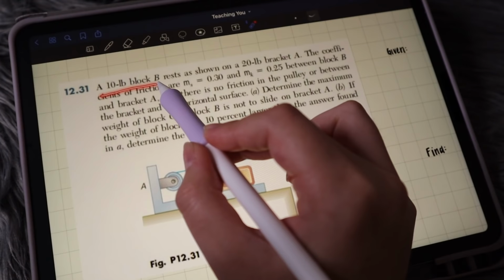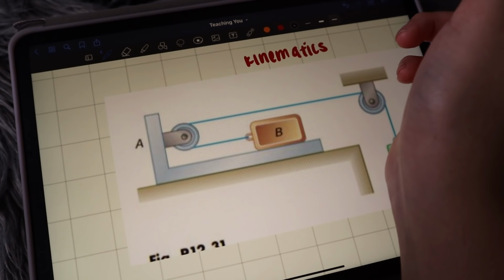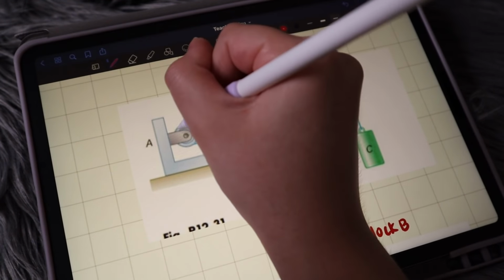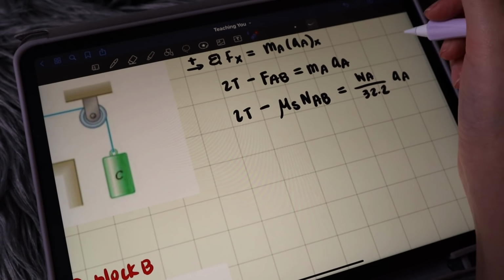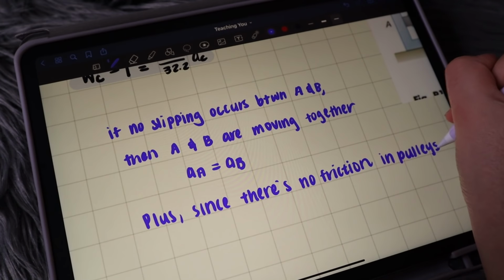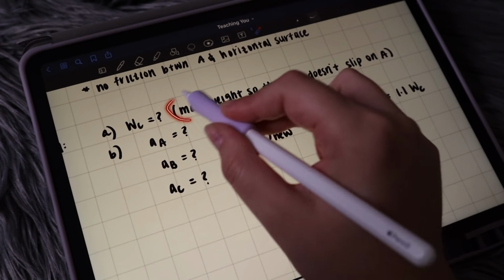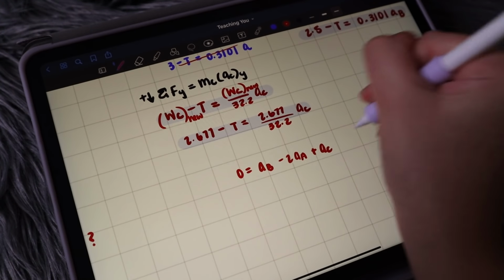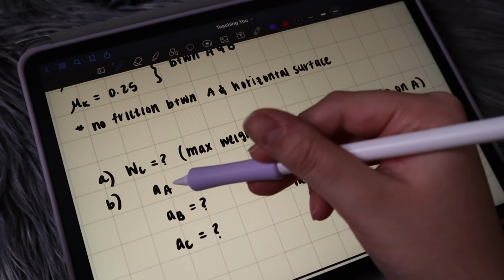ASMR Teaching you Engineering | iPad writing, close whispering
Hi everyone!

I'm back with another teaching video! :) Thank you so much to the person that requested this problem. Remember, if you have a specific problem you want me to do in a future video, be sure to email it to me . Hope this help you whether you're here to learn and/or relax! Stay safe & see you soon ❤️

𝙋𝙍𝙊𝘿𝙐𝘾𝙏𝙎 𝙐𝙎𝙀𝘿 ☟︎
-Goodnotes app
-Pencil grips
-Purple iPad case
-Logitech Pebble mouse
-Logitech K380 Bluetooth keyboard
-iPad Pro 2020 (11 inch, Space gray)

(I do polls, ask your opinion on future videos, show behind the scenes and more!)

➪Tip Jar (thank you so much in advance for those who decide to donate!)